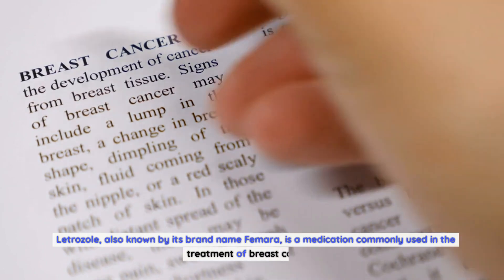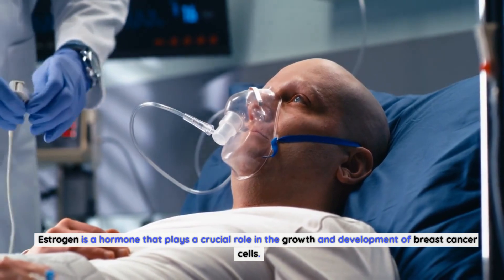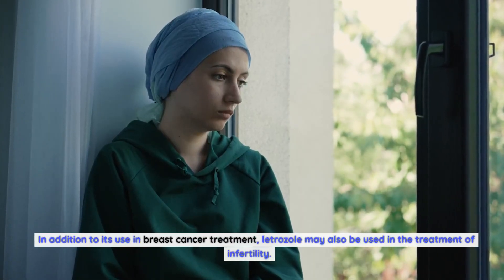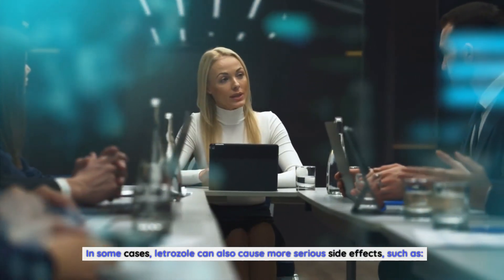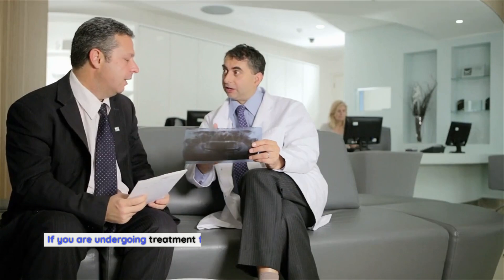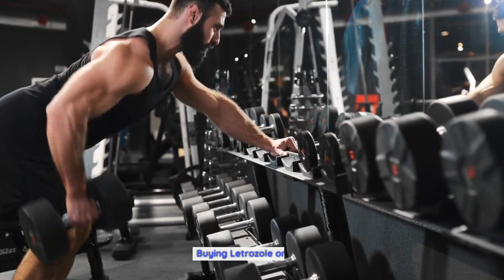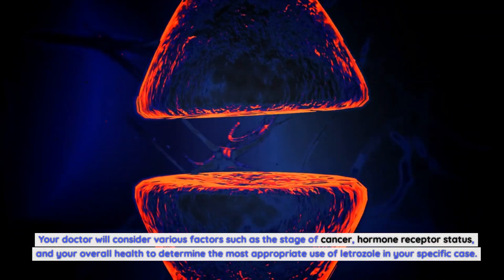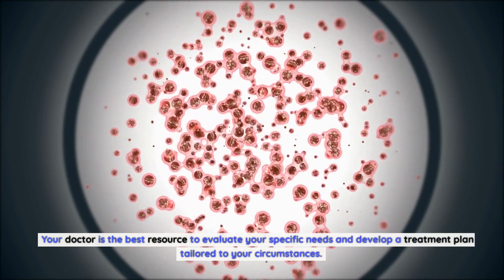The Ultimate Guide to Letrozole: What You Need to Know About this Anti-Cancer Medication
Letrozole, also known by its brand name Femara, is a medication commonly used in the treatment of breast cancer.This anti-cancer drug works by inhibiting the production of estrogen in the body, which can slow or stop the growth of cancer cells. While letrozole is a powerful tool in the fight against cancer, it can also have significant side effects and should only be taken under the close supervision of a doctor. This ultimate guide to letrozole is designed to help you understand everything you need to know about this medication, including its uses, dosages, potential side effects, and more. Whether you or a loved one is currently undergoing treatment for breast cancer or you're simply interested in learning more about the medication, this guide will provide you with the information you need to make informed decisions about your health. So, keep reading to discover the ultimate guide to letrozole and take the first step towards better understanding this important medication.
How Letrozole works.
Letrozole is an aromatase inhibitor, which means it works by blocking the production of estrogen in the body. Estrogen is a hormone that plays a crucial role in the growth and development of breast cancer cells. By reducing the amount of estrogen in the body, letrozole can slow or stop the growth of cancer cells.
Letrozole works by binding to the aromatase enzyme, which is responsible for converting androgens (male hormones) into estrogen. By blocking this enzyme, letrozole prevents the production of estrogen in the body. This can be particularly effective in postmenopausal women, as their bodies produce less estrogen naturally.
While letrozole is primarily used in the treatment of breast cancer, it may also be used in the treatment of infertility, as it can stimulate ovulation in women who are not ovulating on their own.
Uses of Letrozole.
As mentioned, letrozole is primarily used in the treatment of breast cancer. It is often used in postmenopausal women who have hormone receptor-positive breast cancer, which means their cancer cells are fueled by estrogen. By reducing the amount of estrogen in the body, letrozole can slow or stop the growth of cancer cells.
In addition to its use in breast cancer treatment, letrozole may also be used in the treatment of infertility. It can stimulate ovulation in women who are not ovulating on their own, which can increase their chances of getting pregnant.
The recommended dosage of letrozole depends on the condition being treated. In the treatment of breast cancer, the typical dosage is 2.5mg once a day. In the treatment of infertility, the dosage may be higher or lower, depending on the individual's response to the medication.
Letrozole is taken orally, usually once a day. It can be taken with or without food, but should be taken at the same time each day to maintain consistent levels in the body.
Side effects of Letrozole.
Like all medications, letrozole can cause side effects. The most common side effects include:
Hot flashes.
Headaches.
Fatigue.
Joint pain.
Nausea.
Vomiting.
In some cases, letrozole can also cause more serious side effects, such as:
Blood clots.
Increased risk of osteoporosis.
Increased risk of endometrial cancer.
Liver problems.
If you experience any of these more serious side effects, it is important to contact your doctor right away.
Precautions and contraindications.
Letrozole should not be taken by women who are pregnant or breastfeeding, as it can harm the developing fetus or infant. It should also be used with caution in women with liver or kidney problems, as these conditions can affect the way the medication is metabolized in the body.
In addition, letrozole should not be taken by women with a history of blood clots or stroke, as it can increase the risk of these conditions.

Letrozole and breast cancer treatment.
Letrozole is an important tool in the treatment of breast cancer, particularly in postmenopausal women with hormone receptor-positive breast cancer. It is often used as part of a comprehensive treatment plan that may include surgery, radiation therapy, and other medications.